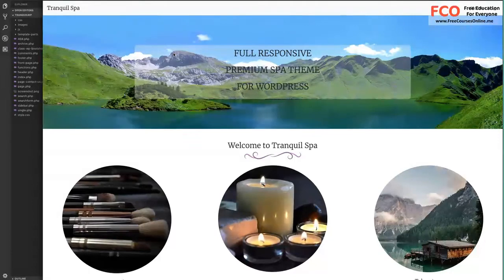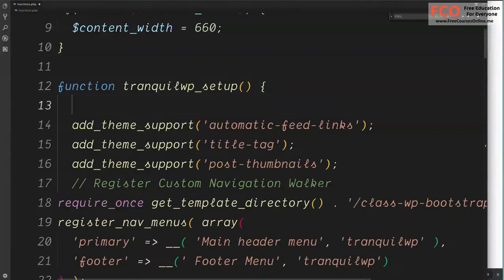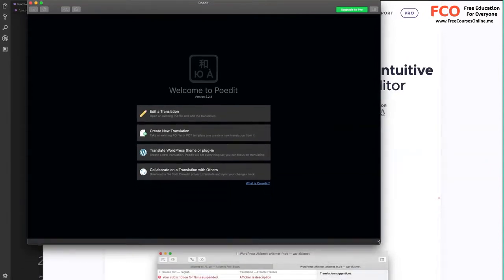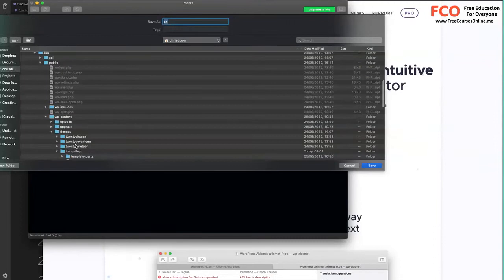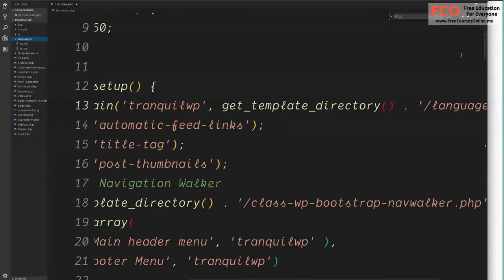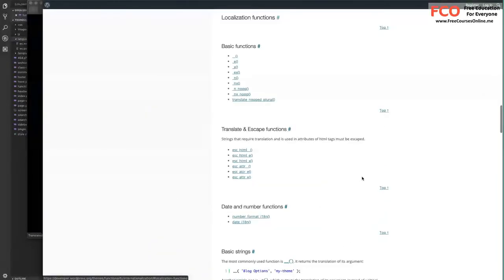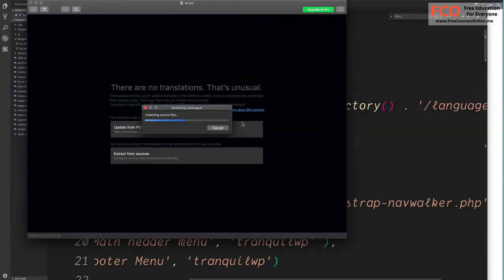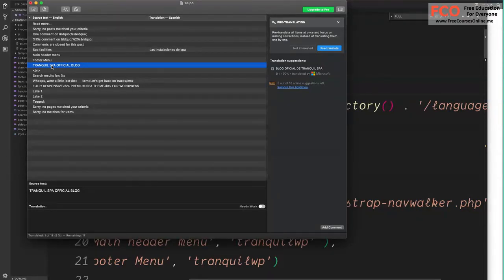Translating our WordPress Theme | WordPress Web Site | Tutorial 55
This is probably the easiest method to translate themes and plugins and in this video tutorial, I will show you exactly how to do it.
It's going to be very quick, thanks to the "Loco Translate" WordPress plugin.

This video is a step by step guy on how to translate your wordpress website. We go over how to translate your homepage, your pages, your posts, the custom post types. No translation is left unturned. This is a comprehensive video on how to translate your website, specifically wodpress websites using a free plugin called the polylang plugin.

If you are looking to translate your wordpress website, look no further than this video on how to translate your wordpress website which is updated for 2020.